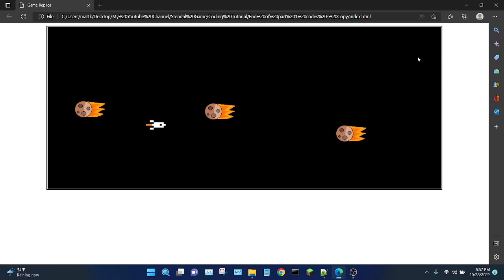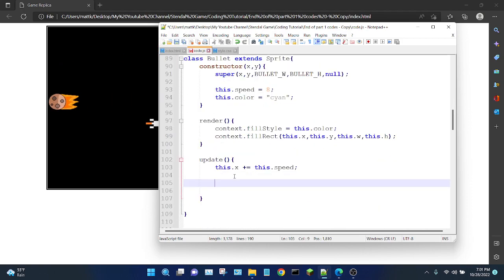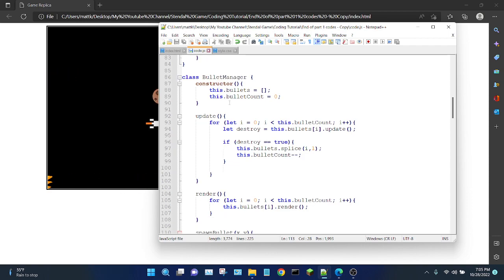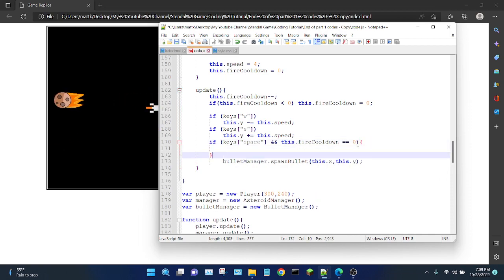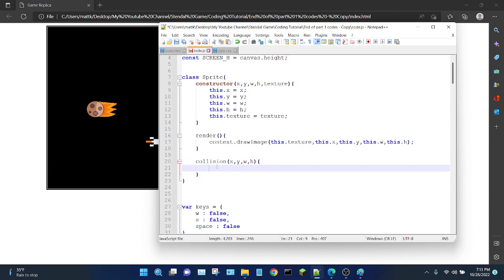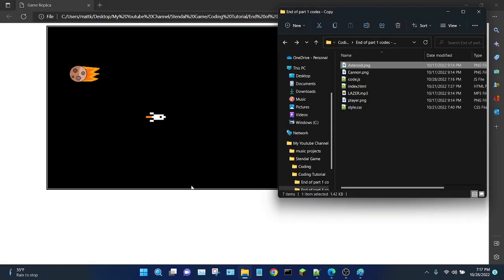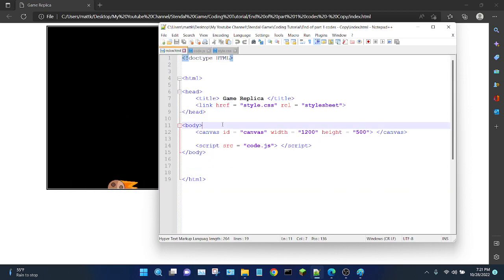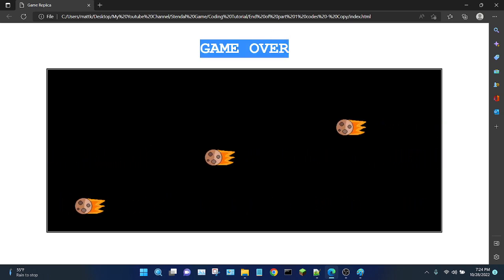Replicating My Student's JavaScript Game | Part 2